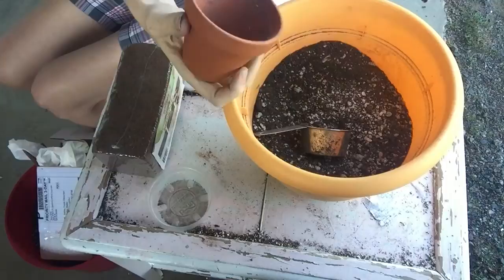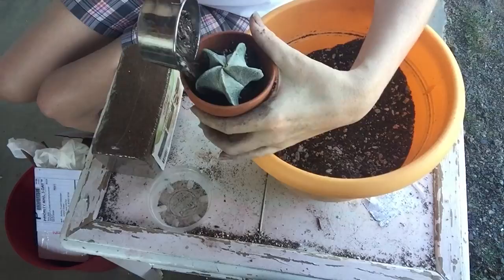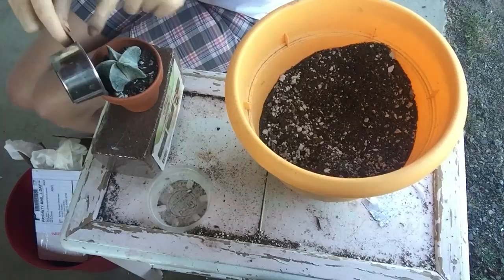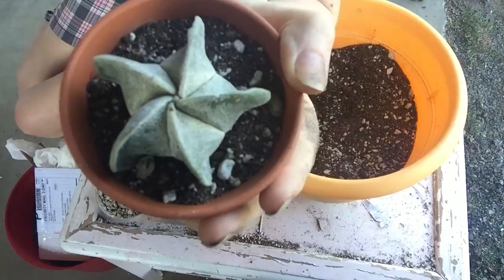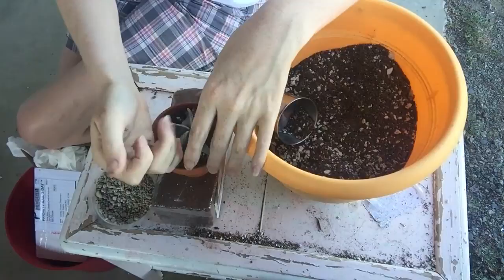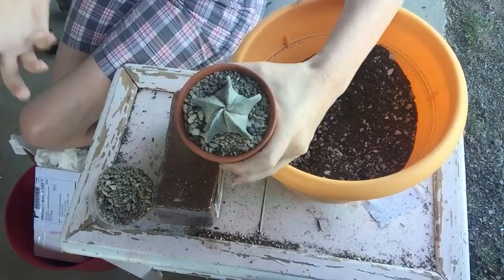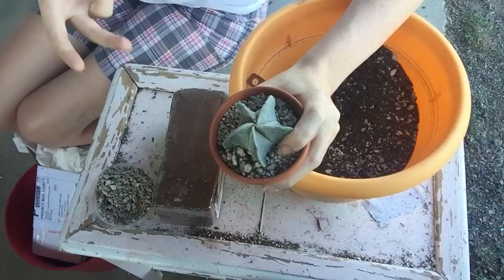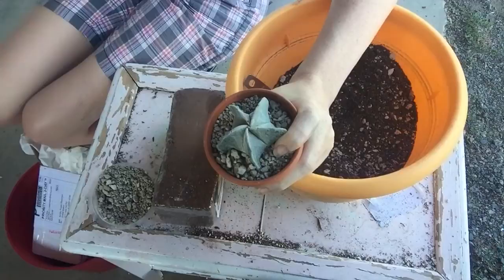Bishop's Hat Cacti And Mealy Bugs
While repotting a Cacti I found a mealy big chomping away happily, and decided to have a chat about methods for dealing with mealy bug infestations on succulents